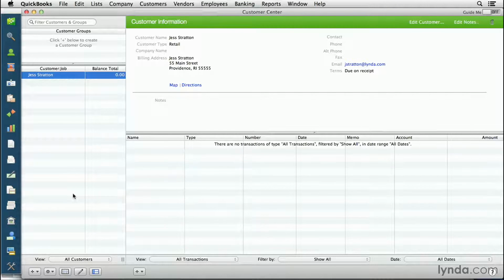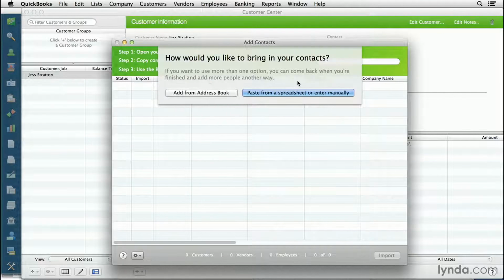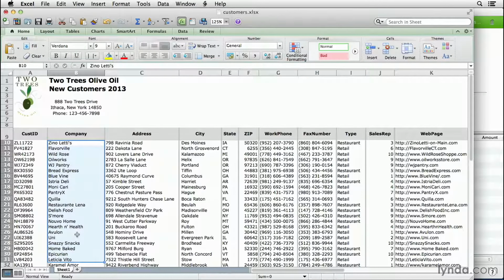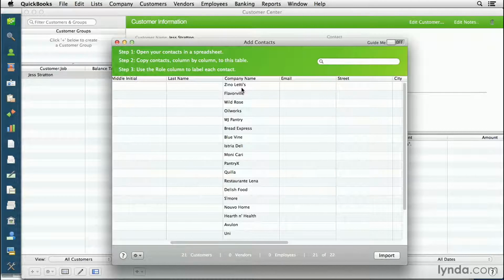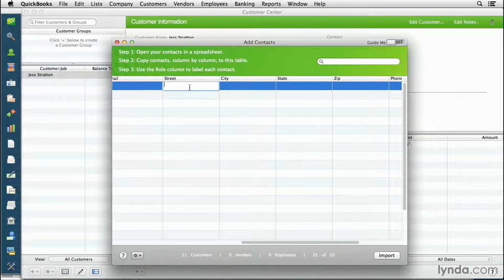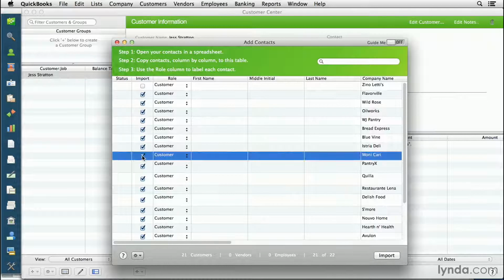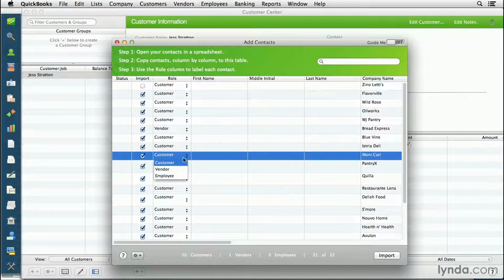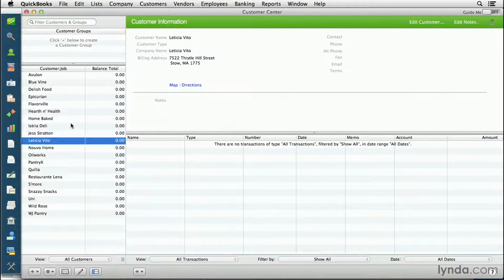QuickBooks for Mac Tutorial - Importing customers from another program